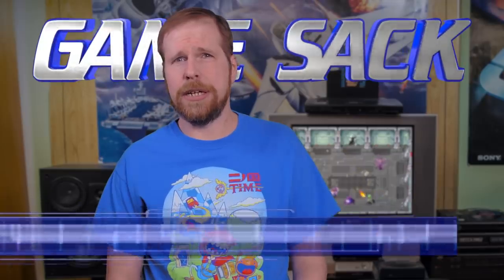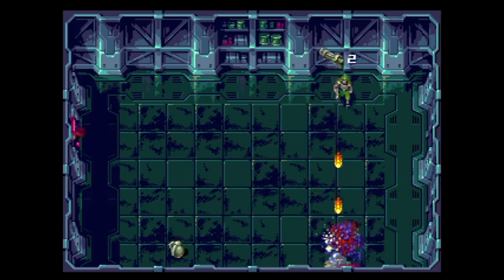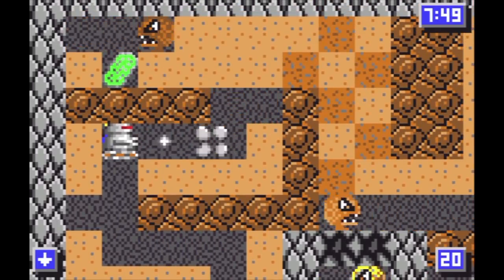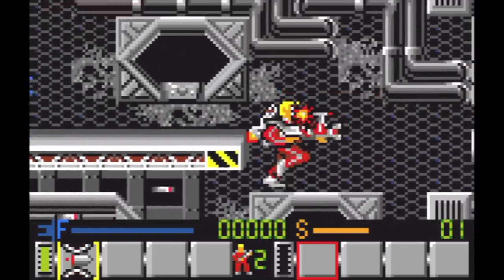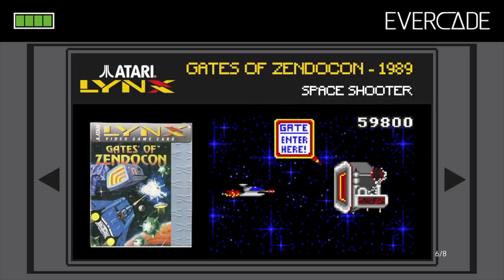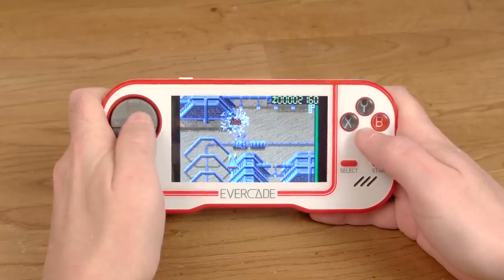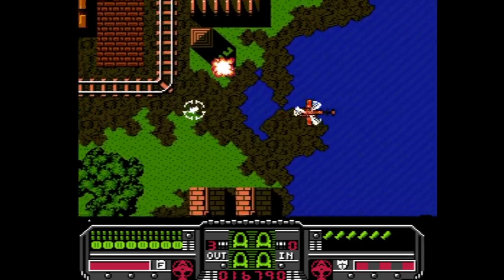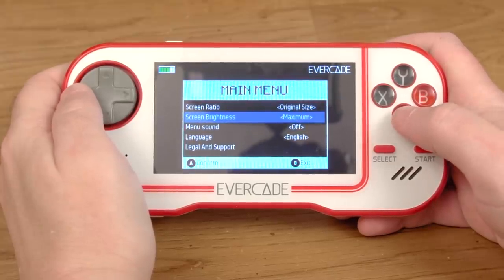The Evercade UPDATE and 4 New Games! - Game Sack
It's been 6 months since my video on the Evercade which you can . Let's check out four new carts released for it and see how the firmware has evolved.

►The Game Sack Web Site!